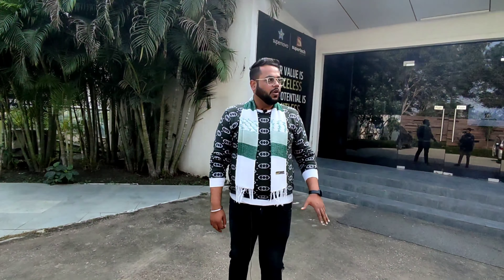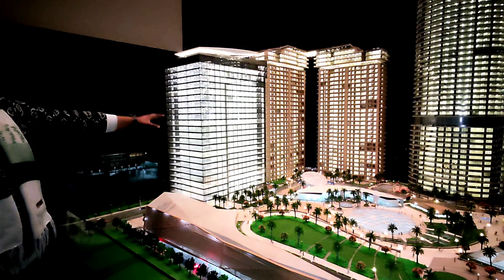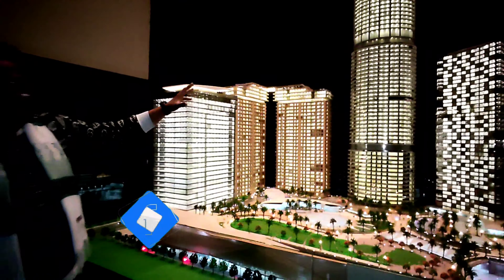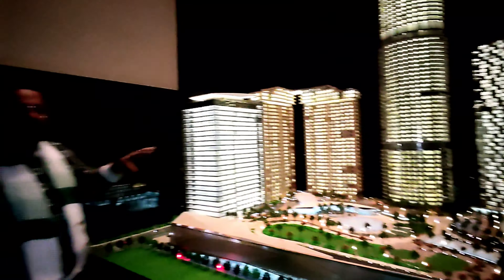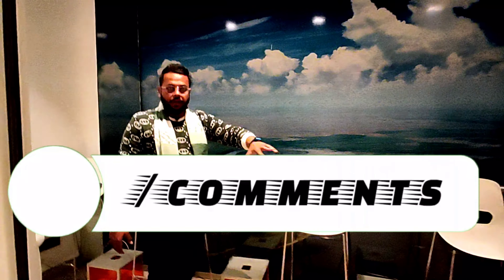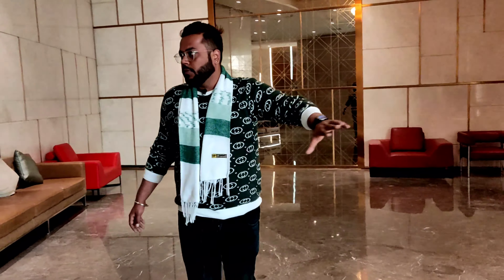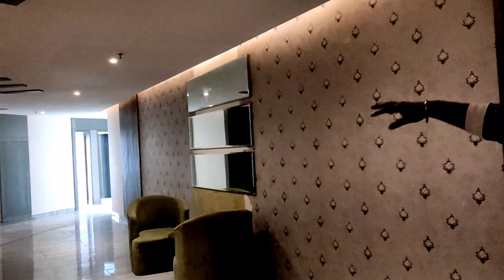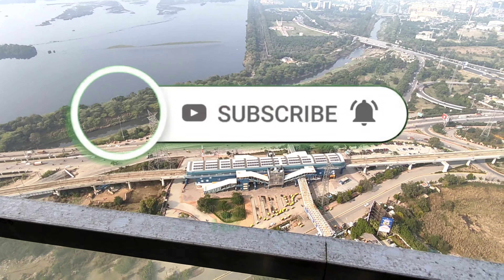Detailed video Supernova Studio Apartment sec. 94 Noida Near Amity University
Studio Apartment 645 Sq. ft  Supernova Noida

channel  Name --  Pankaj Talks

Location - Sector - 94 Noida Supernova

*Fully Furnished studio Apartment
*Car Parking
*clubhouse
*Mall 10 lakh Square feet
*walking distance metro 🚇
*Swimming pool🏊
*Commercial
*Tallest Tower
*Prime Location etc.

walking Distance  Metro Station, Bank, markets, schools, hospitals, University all facilities near by available hai

If buy and site visit please drop me Message ya call on my number 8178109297 and we will get back to you as soon as possible
 for real estate topic, property related topic, apartments interior design topic, villas house design topic , apartments tour, sample apartments tour, furniture in luxury apartments house tour, property in India related. interior design in Home, interior design in house, interior design in villas, interior design in bedroom, interior design drawing area, interior design in dining room, interior designs for kitchen

3bhkhouseplanin1500sq.ft.